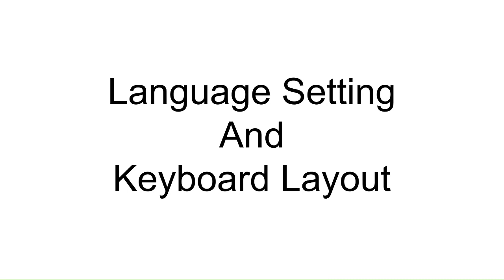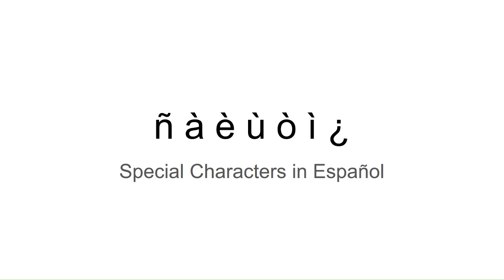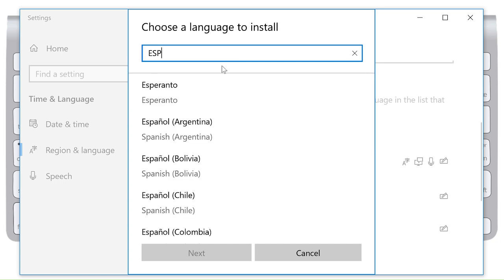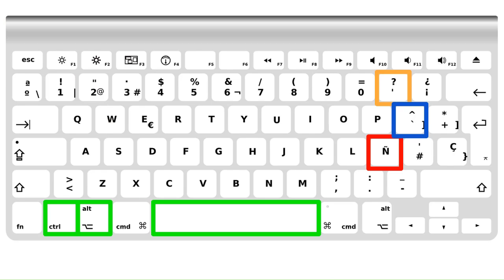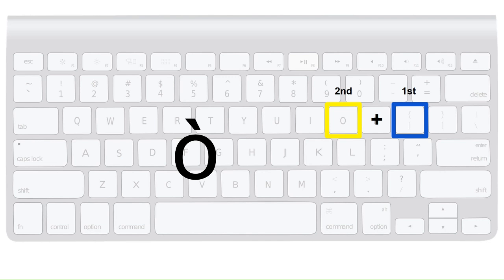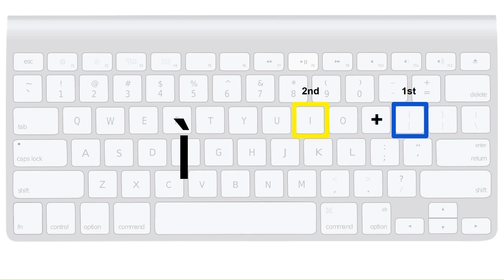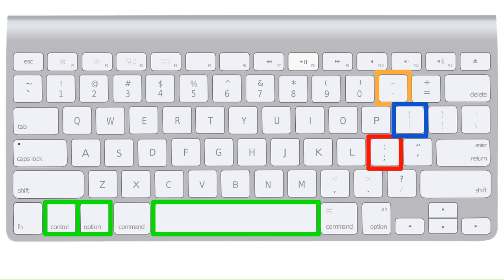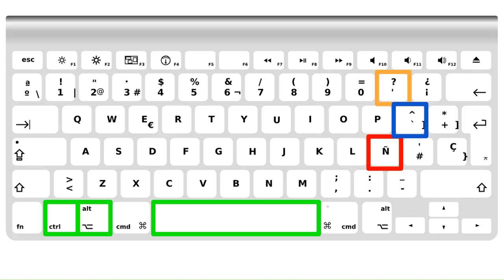How to Type Special Character in Spanish | Spanish Keyboard Layout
It is important to know and be able to type special characters in the Spanish language: ñ, ò, ì, ù, è, a, ¿ etc.